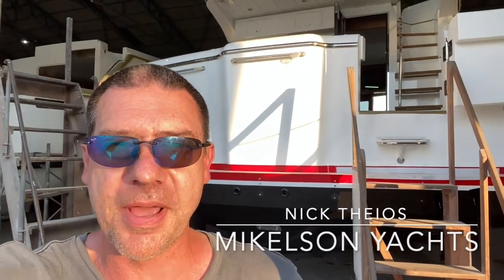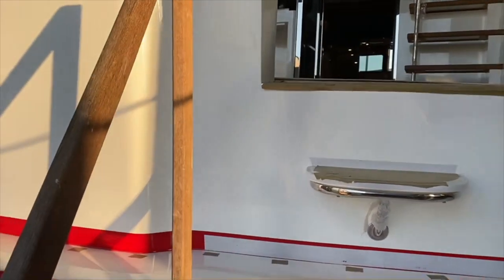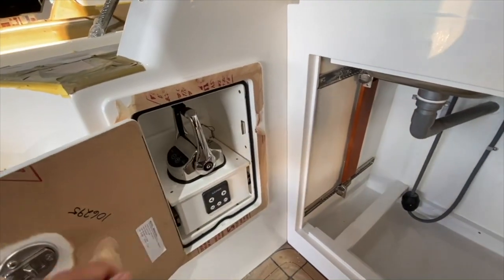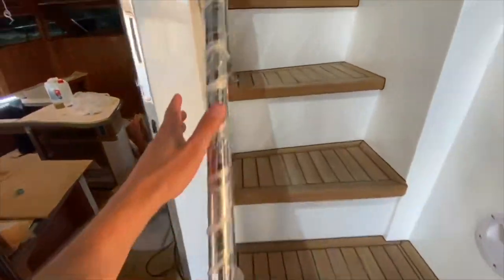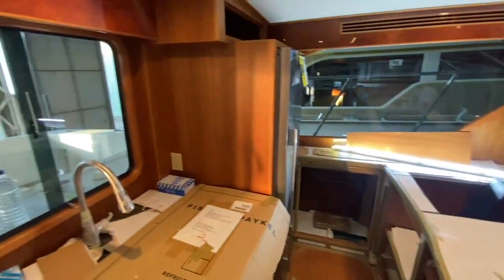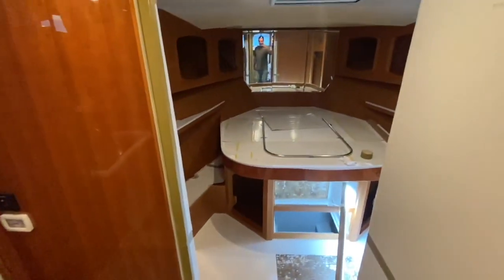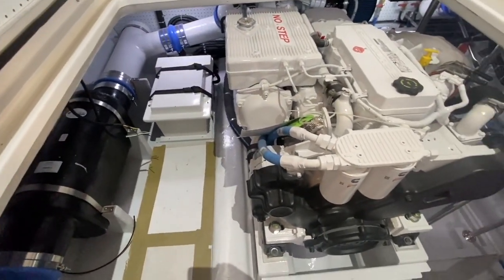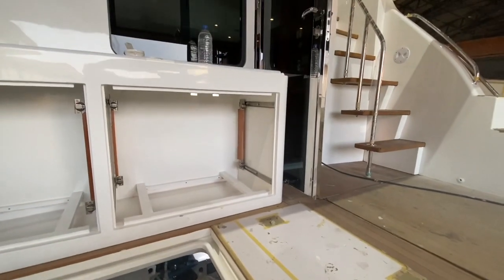FACTORY TOUR!!! Mikelson 43' Factory Tour and hull #97 Walk Through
For more information about Mikelson Yachts please visit us online or give us a call